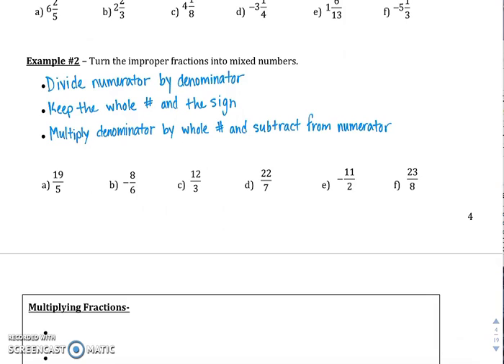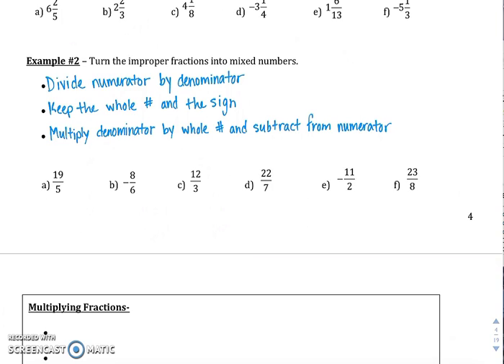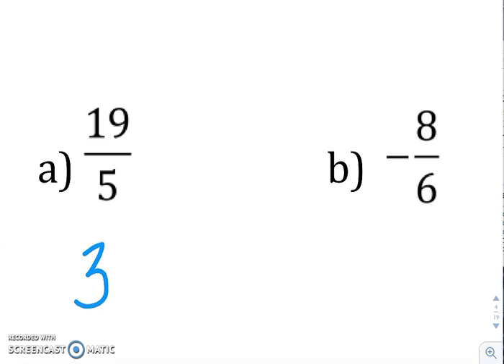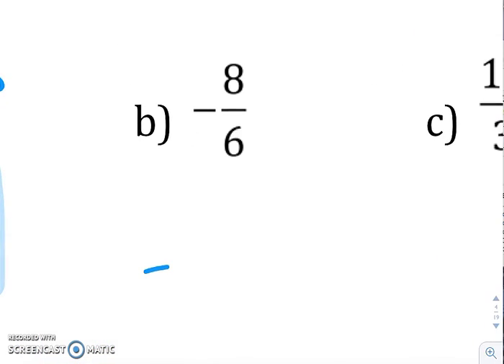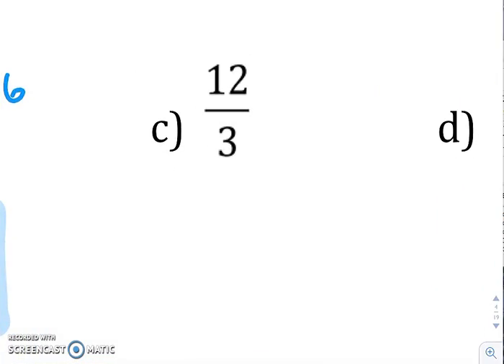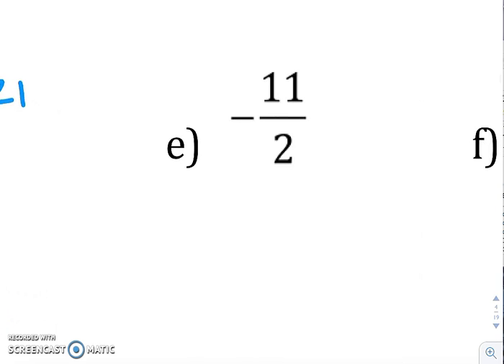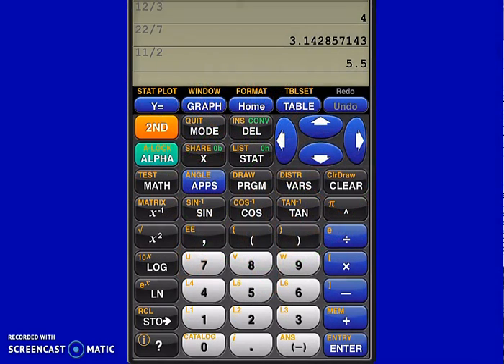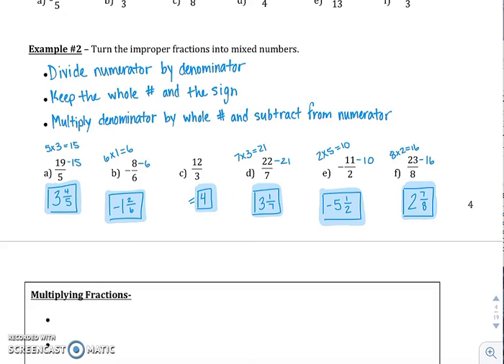Improper Fractions to Mixed Numbers